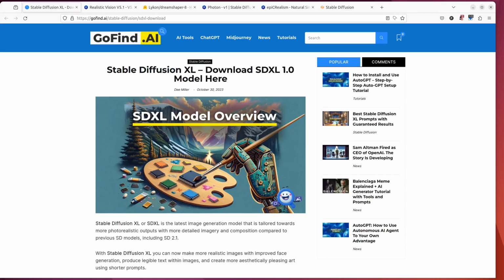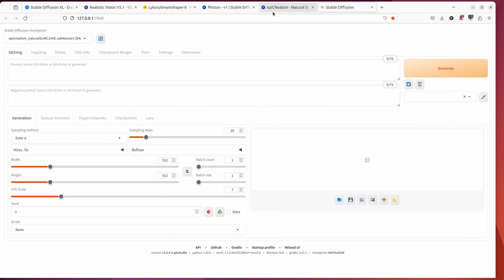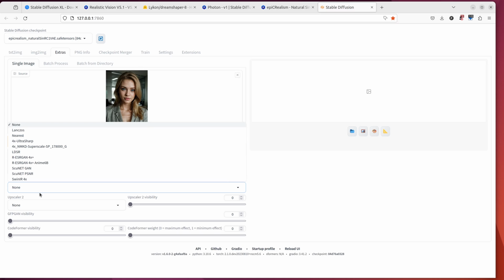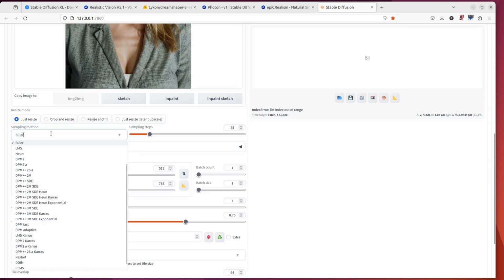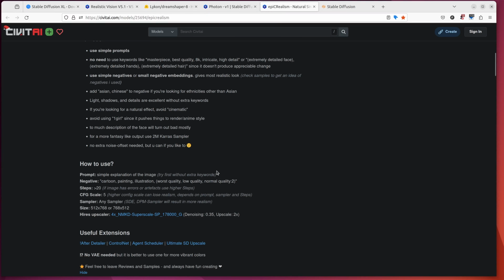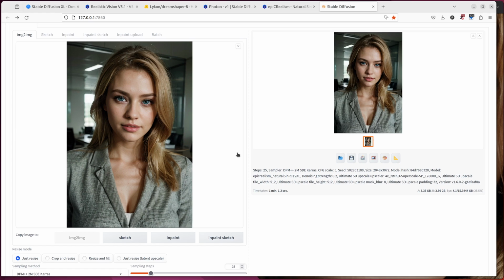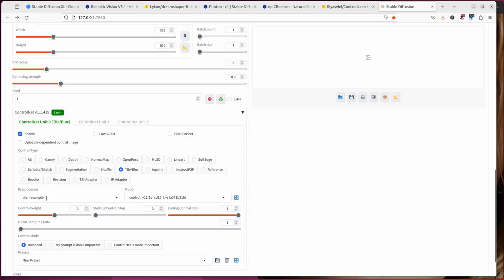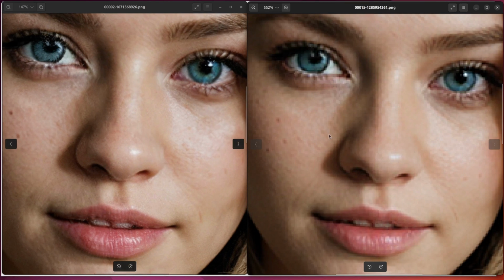How to UPSCALE with Stable Diffusion. The BEST approaches.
Learn about ControlNet, ESRGAN, Superscale, "Hires Fix", the scripts "SD Upscale" and "Ultimate SD Upscale". We use Stable Diffusion Automatic1111 to upscale an image created by using the epiCRealism model.